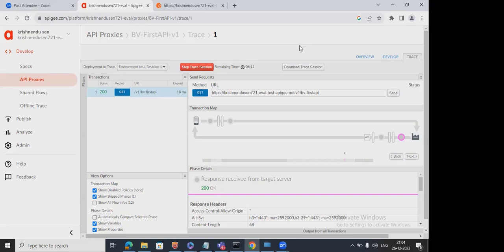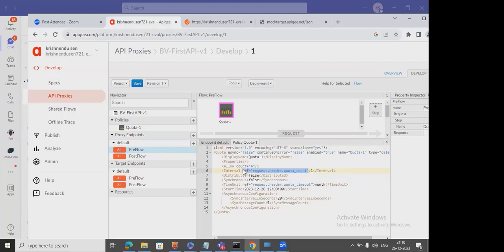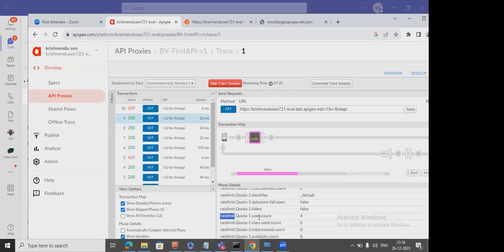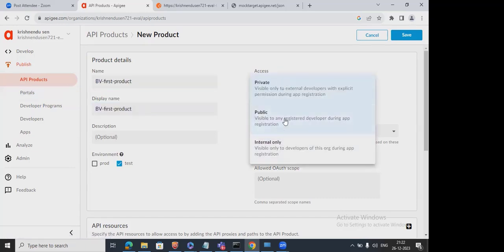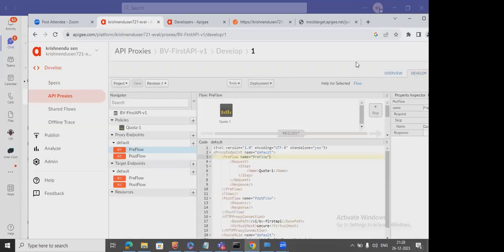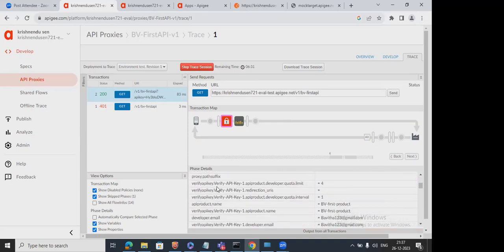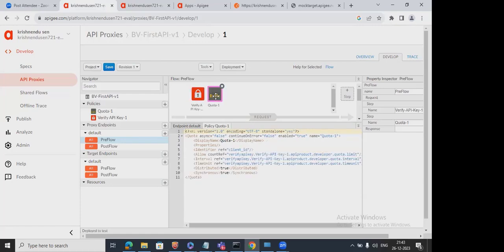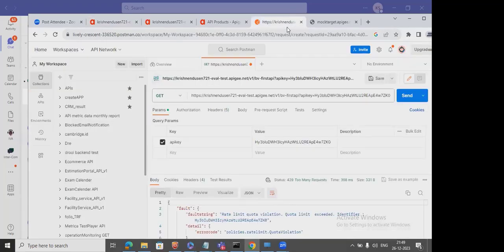Apigee Quota Policy and Spike Arrest Policy | Apigee API Management Platform Tutorial | Uplatz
In this video, we'll explore the critical role of Apigee Quota and Spike Arrest Policies in effectively managing API usage and protecting your backend systems from traffic overload within the powerful Apigee API Management platform by Google.

API management professionals rely on Apigee to manage, secure, and analyze their APIs for building robust and scalable applications. Implementing robust policies for controlling API usage and mitigating traffic spikes is paramount for ensuring consistent performance and preventing service disruptions.

In this detailed tutorial on Apigee Quota and Spike Arrest Policies, you'll learn how to implement the Apigee Quota Policy, a powerful tool for setting limits on the number of requests a client can make within a specified time period. This policy is crucial for preventing abuse, ensuring fair access for all consumers, and safeguarding backend systems from excessive load. We'll demonstrate how to easily define quotas based on various parameters such as IP address, API key, or user. Furthermore, we will cover the Apigee Spike Arrest Policy, specifically designed to protect your APIs from sudden and overwhelming traffic spikes. By setting a maximum request rate per defined time window, this policy ensures that your APIs remain available and responsive even during periods of high demand, helping to smooth out bursts of traffic and maintain a stable user experience while preventing throttling. Understanding and implementing both Quota and Spike Arrest policies are essential for ensuring the overall security, scalability, and performance of your APIs, particularly in environments that experience significant traffic.

The learning journey in mastering Apigee Quota and Spike Arrest policies involves understanding their individual functionalities, learning how to configure them effectively based on your API usage patterns and anticipated traffic, and recognizing how they work together to provide comprehensive API protection and management. Professionals often enhance their skills by applying these policies in real-world API deployments and continuously monitoring their impact on API performance and security.

A professional proficient in Apigee Quota and Spike Arrest policies is vital for building resilient and well-managed APIs that can handle varying levels of demand while remaining secure and performant, ultimately contributing to a positive user experience and the stability of your applications. This video provides comprehensive insights into the functionalities, configuration, and importance of both Quota and Spike Arrest policies within the Apigee API Management ecosystem.